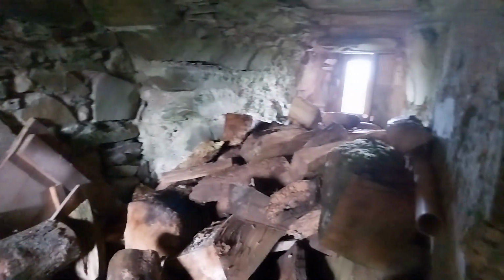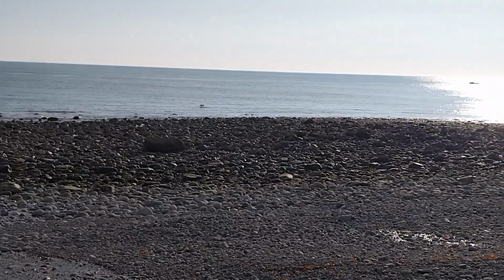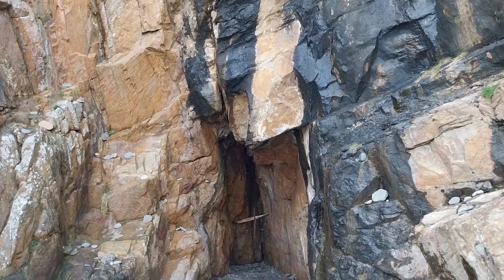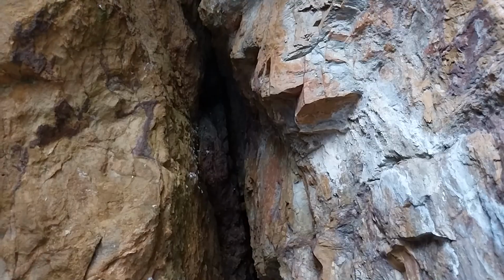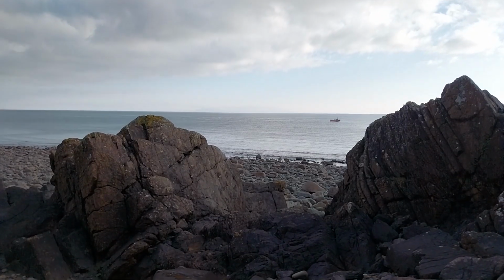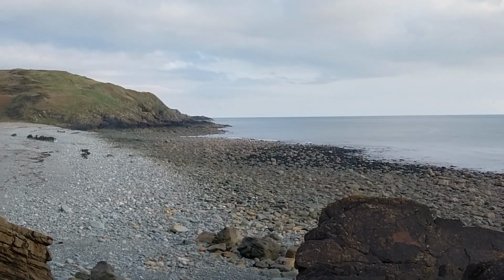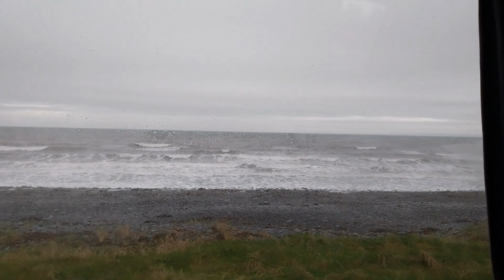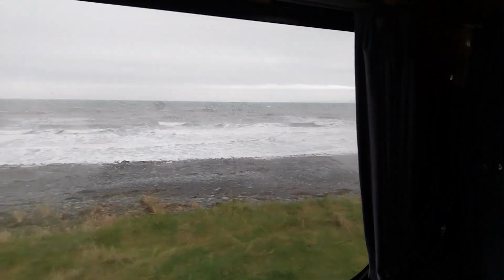Searching For A Remote Hermit's Sea Cave: Van Life Scottish Coast Adventure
In this episode I take a detour to the South Scottish coast where I search for St. Ninian's cave - a remote spot on a very quiet beach. I get spooked! I also briefly stop by a 16th Century Castle. Here I make some comedic comparisons with a popular TV show I've seen, and provide some whimsical observations.

0:00 Intro clips/sequence
1:08 Sorbie Tower
2:25 Looking for the cave/beach walk
3:20 'Robinson Crusoe shelter'
3:57 Cave blocked off
4:19 St. Ninian's cave entrance fright
4:50 Cave explored closely
7:50 Pebble shelf
8:12 Something cool...
9:11 Thumbnail selfie time (not used)
9:24 Comedic chat and cave insurance
10:27 An Idiot Abroad comparison
11:21 Peninsula error?
11:47 Camping destination
12:26 The next morning at the beach with chat
14:22 Outro beach sequence and channel update